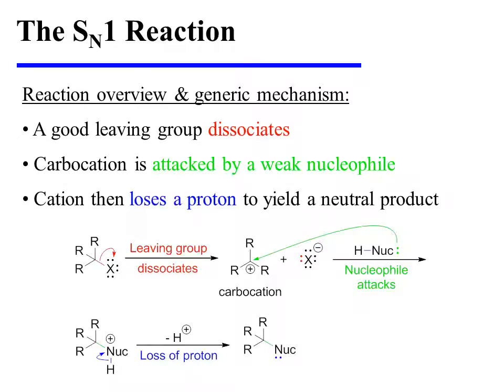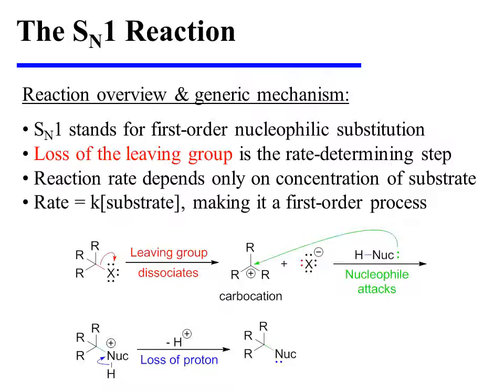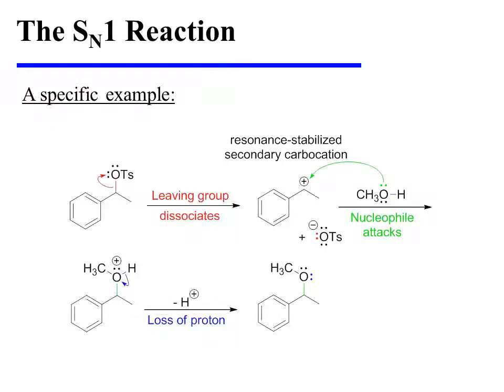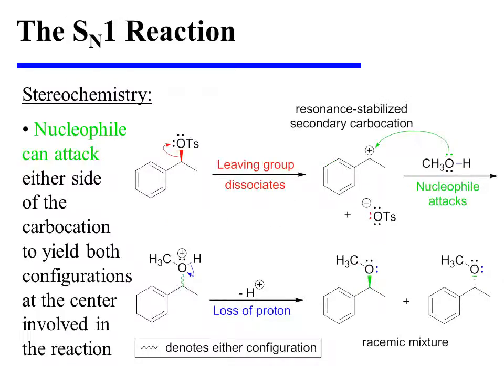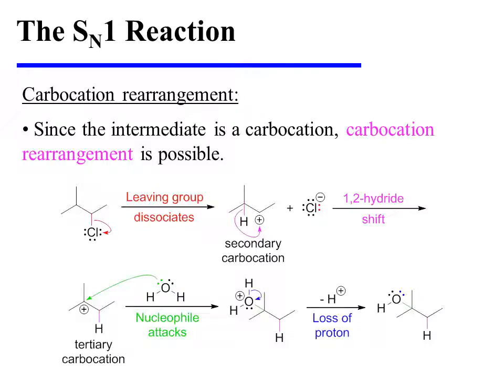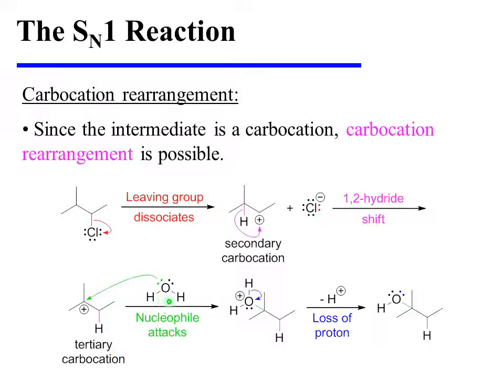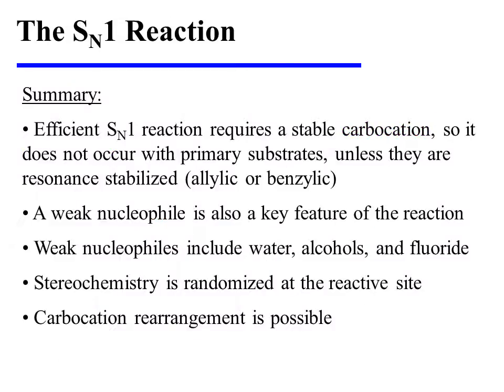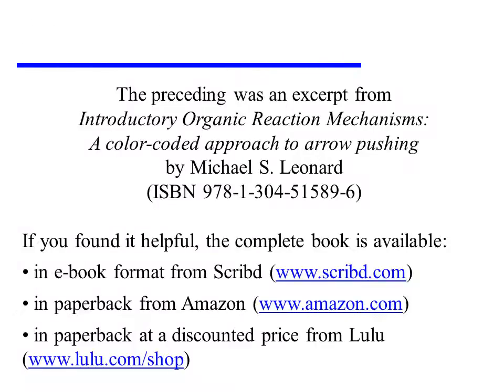SN1 Reaction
This video provides an overview of the SN1 Reaction. It is an excerpt from the book "Introductory Organic Reaction Mechanisms: A color-coded approach to arrow pushing" by Michael S. Leonard (ISBN 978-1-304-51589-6).